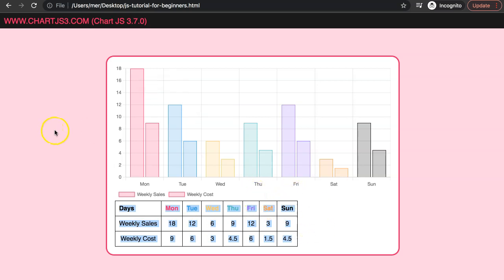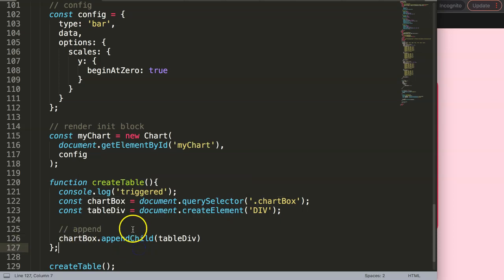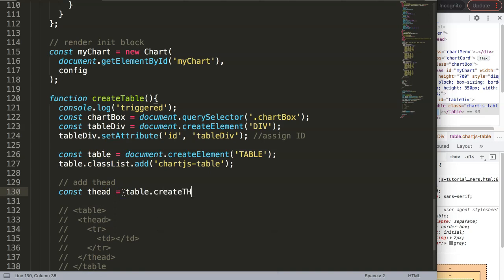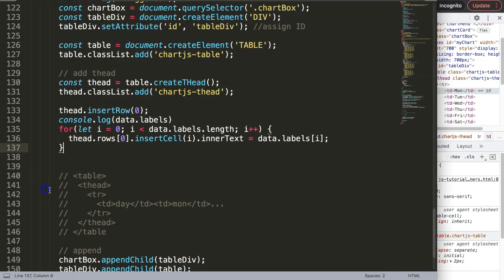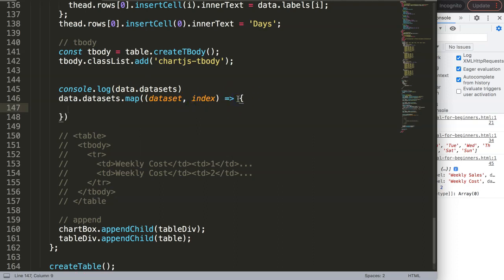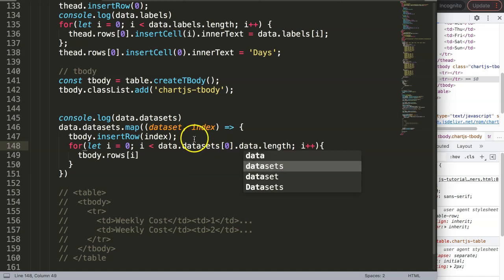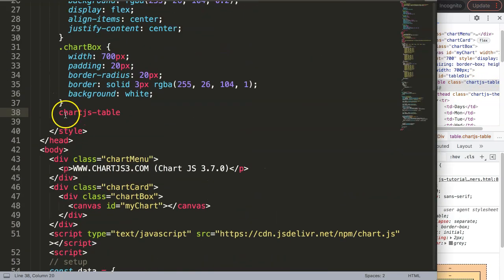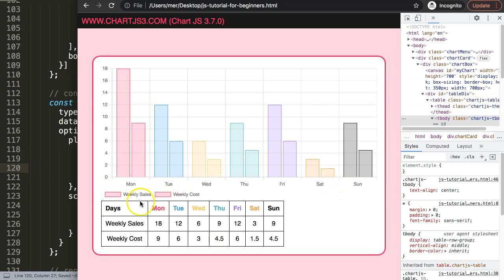How to Create a Table From Datasets in Chart JS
In this video we will explore how to create a table from datasets in chart js. We will be making a table with pure javascript and use our datasets information to fill up the information of the table.

This is a tricky topic and we will use some great javascript table object commands which does make the work a lot easier. Such as the special table object of createTHead, createTBody, insertRow, insertCell and adding some classes and an id to the table.

This is part of the Chartjs Viewers Question series. Where we answer viewer questions. This question was asked by one of our viewers. A special thank you to Mohammed Omer Farooq for asking the question

▬ Materials/References  ▬▬▬▬▬▬▬▬▬▬

Chart JS Dashboard Series:
👍 Most Liked Video Series:

▬ About Us  ▬▬▬▬▬▬▬▬▬▬▬▬